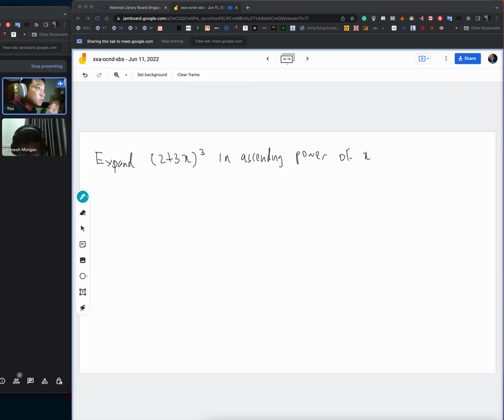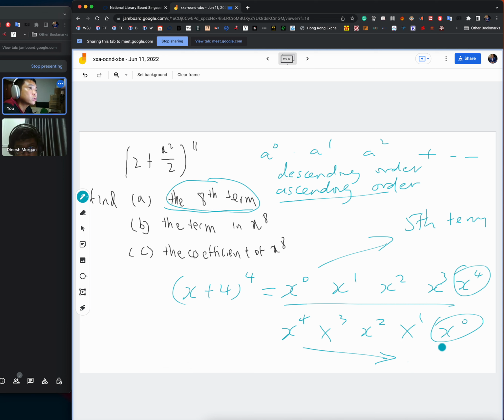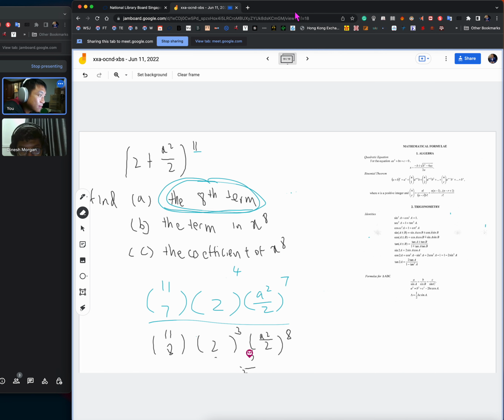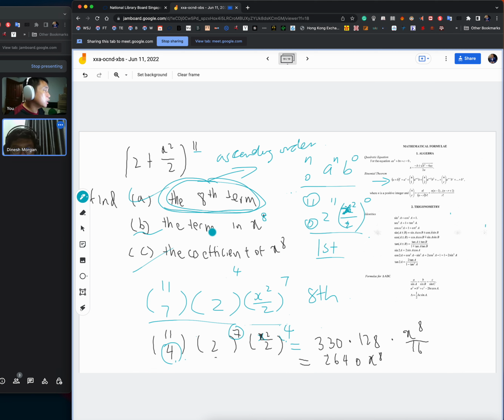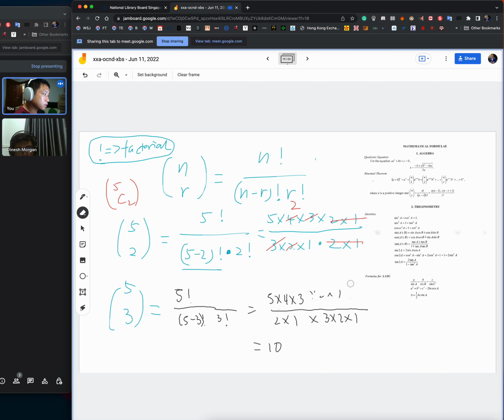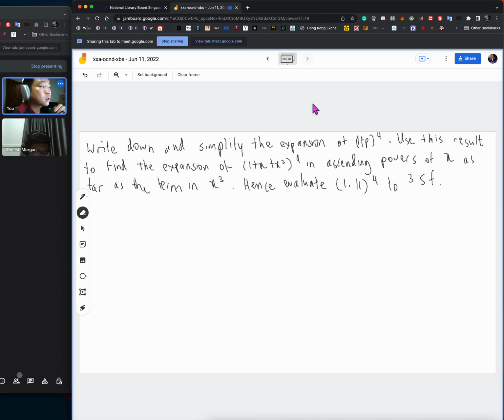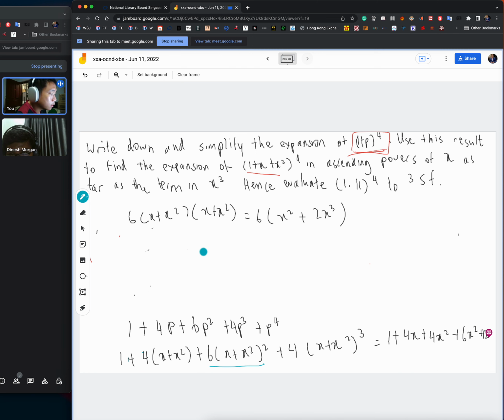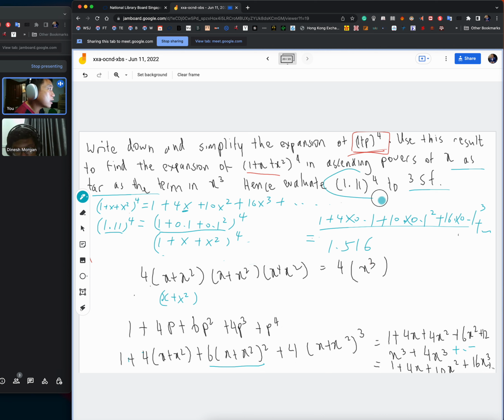20220708 din part 2 binomial expansion 2 formulas